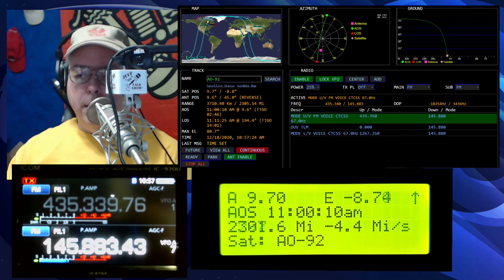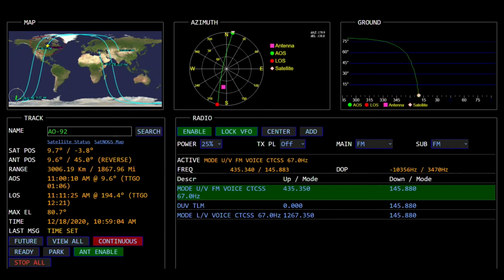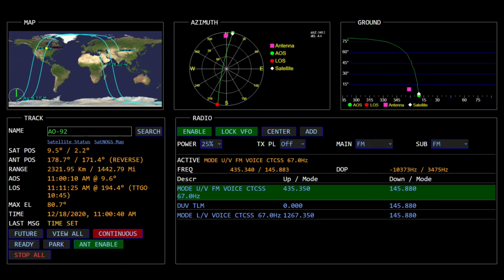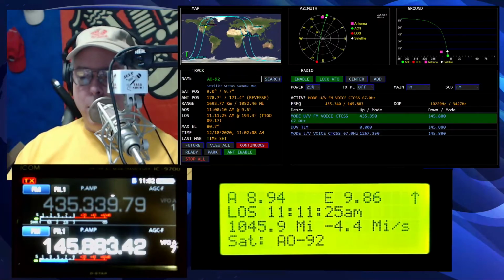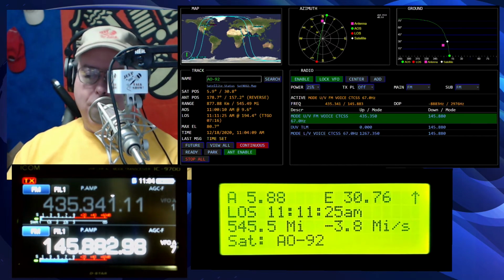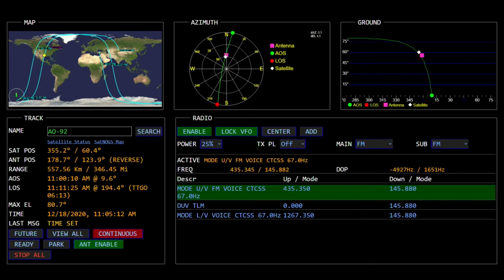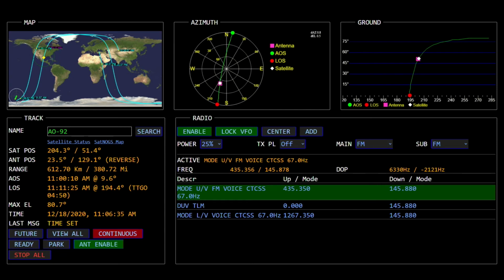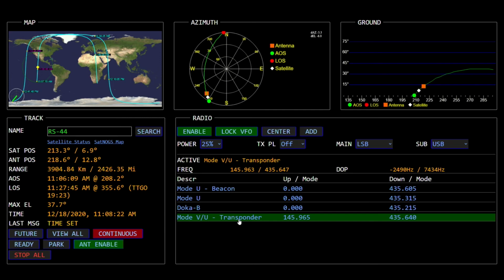Satellite Ground Station Build - S.A.T. from iGateMini.com RECEIVED!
It was almost a week late, thank you U.S.P.S. but it's here!  The S.A.T. from iGateMini.com  Here's my impressions and my understanding on how it works. This may change as all the is new to me.  Keep watching as I travel down the path in building my satellite ground tracking installation!